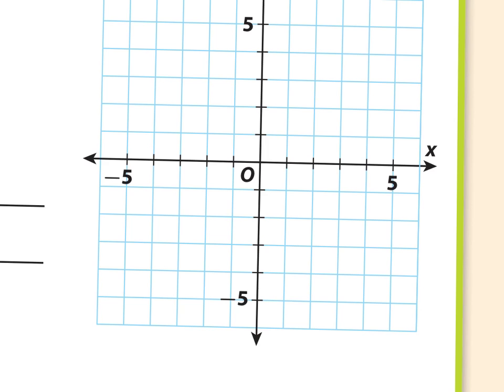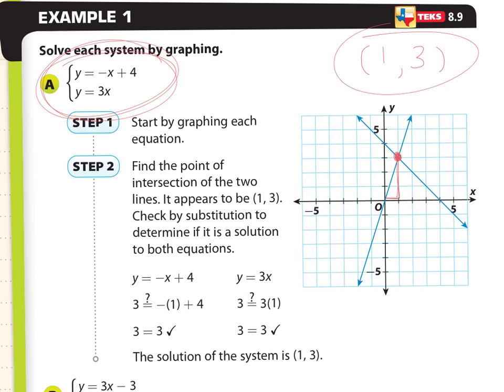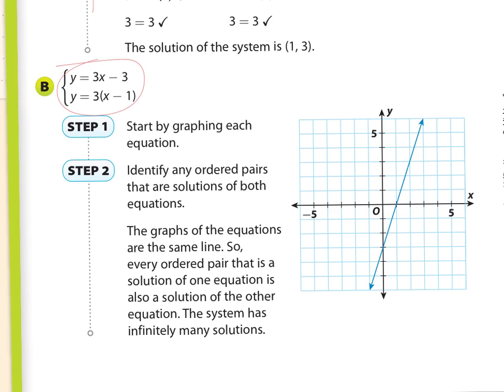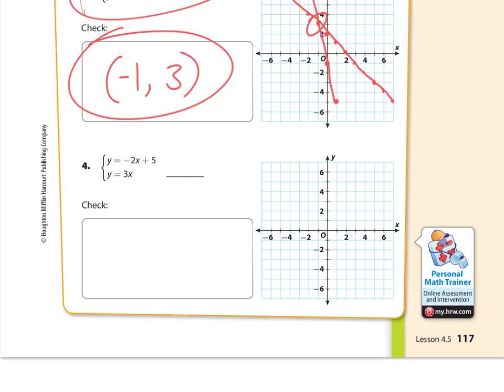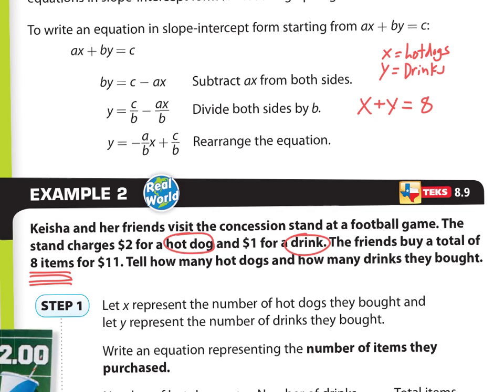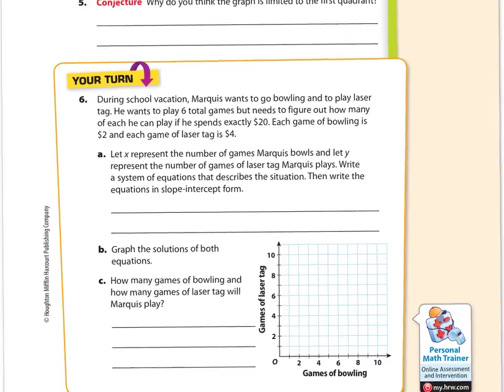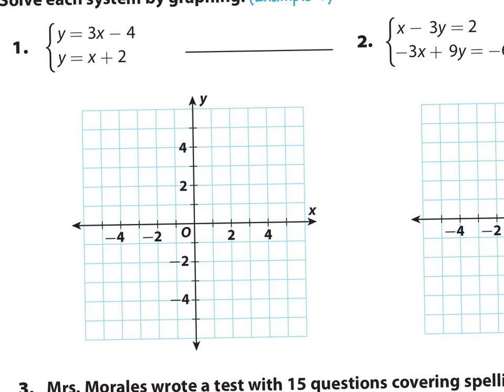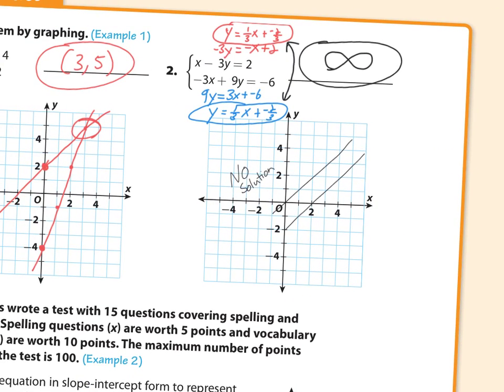Lesson 4 5 Systems of Equations